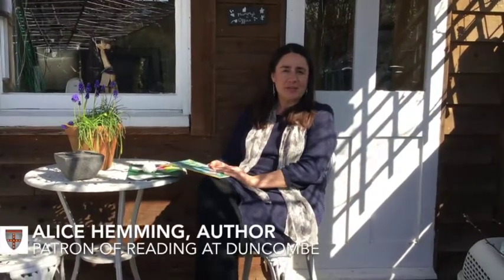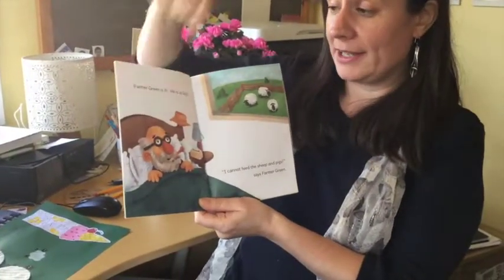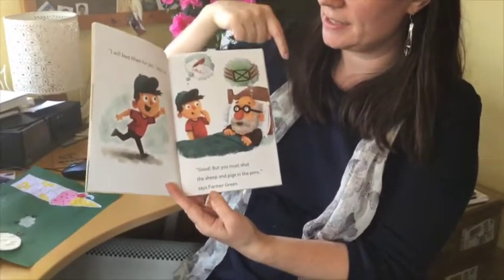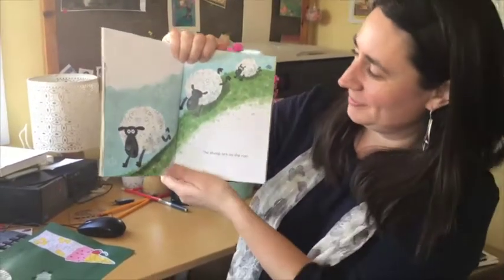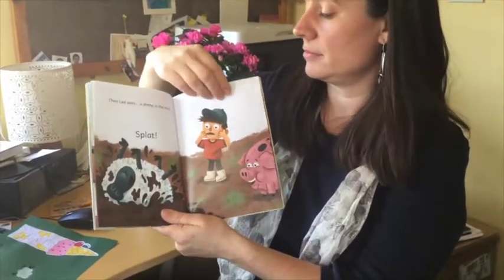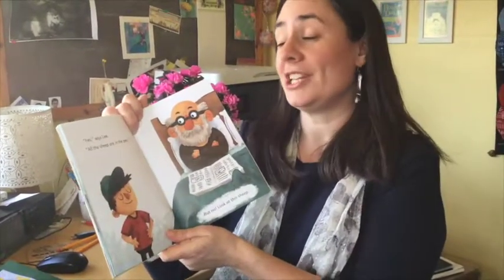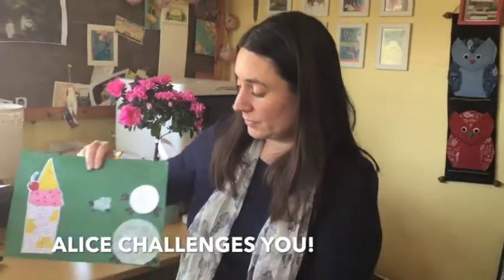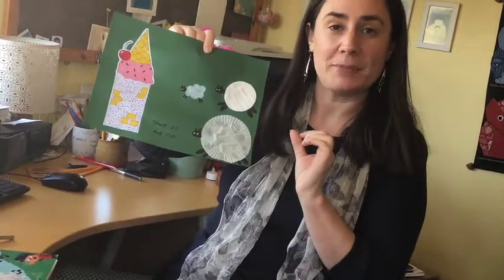The Spirit of Duncombe: Creative storytime with Alice Hemming for Treetops Pre-School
Welcome to The Spirit of Duncombe, a programme of enrichment masterclasses developed, created, filmed and edited by Team Duncombe.

Let your imagination run wild, as Alice Hemming, Duncombe’s Patron of Reading reads her book ‘Sheep on the run’ to you.

Then take part in Alice’s challenge, get your thinking caps on and with arts and crafts create your own runaway sheep.

Don’t forget to share your artwork with us and take part in our creative arts exhibition.

Enjoy Team Duncombe